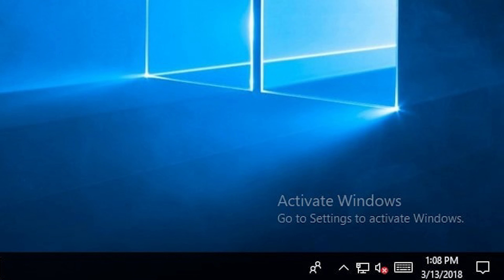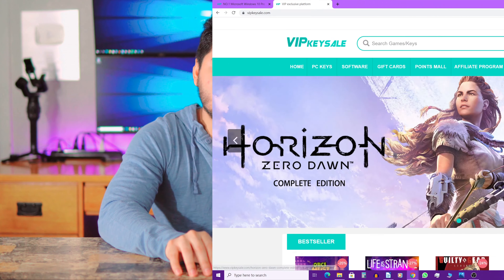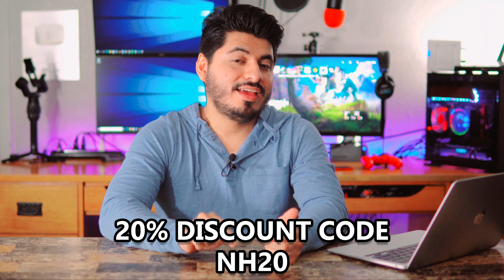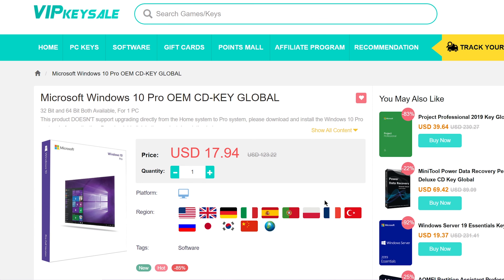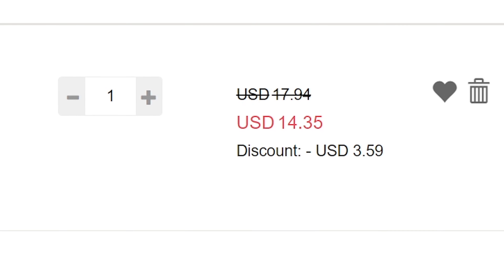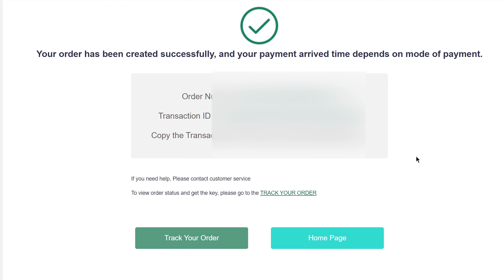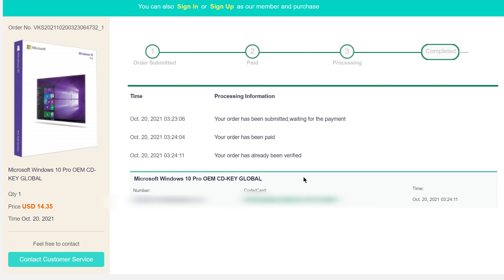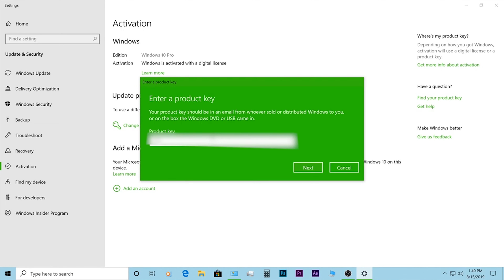How to Activate Windows 10 (Remove Watermark)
the key is permanently valid. The return and exchange period of VIPkeysale.com: 30 days (from the date of purchase)
Partner: Mediamz is the partner of the creator. Which has 15 years of experience providing a full-service influencer marketing, media, and talent management agency.

0:00 Intro
1:43 Step 1
3:07 Activation

Gaming PC

AMD Ryzen 7 5800X

Gaming Monitor

If you are a windows 10 user and have that ugly watermark on the button right hand corner of the screen that says go to settings to activate windows.
And want to get rid of it.
because you recently built a new PC or replaced the motherboard from your computer.
Whatever the case may be, you probably already realized that the license key for windows 10 pro is $200 dollars from the Microsoft official website.
However you don’t have to pay that crazy price.
There’s a website called VIPKeysale.com which sells windows 10 license keys for a fraction of the price.
For example if you head to VIPKeysale.com  and type windows 10 the first option that says Microsoft Windows 10 Pro OEM CD-Key Global
This License key will work with windows 10 pro 32 or 64 bit and its a global key, meaning it will work in any country or region. Just enter your email address as well as the promotion code which is NH20 as you can see the price dropped from $17.94 to $14.35  You’re saving $3.59 next just click on submit order. And select your payment method. And once you’re done you’re going to get a message saying your order has been created successfully, as well as an order number and a transaction ID.
At the bottom says to view order status and get the key please go to track your order
so just click on the link and enter your transaction ID If you forgot to copy it before going clicking on the link Don’t worry, they will send you an email with your transaction ID just copy it and paste it and click on track
If your order was already verified just click on get the key.
And you’ll be able to see your license key.
Now I'm gonna show you how to activate windows 10 using our new code.
on the search bar type control panel then go to system and security and
then click on system under windows activation click on change product key and go ahead and enter the code and then click on next and that's it.